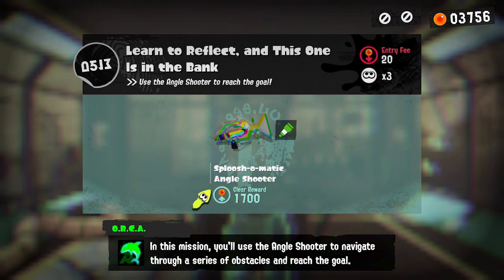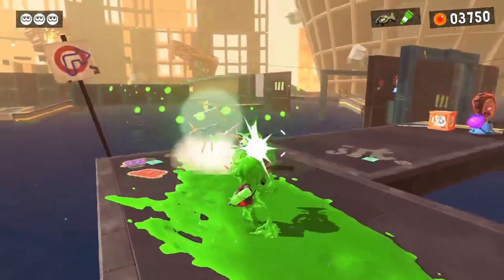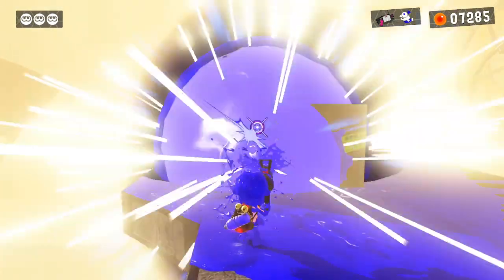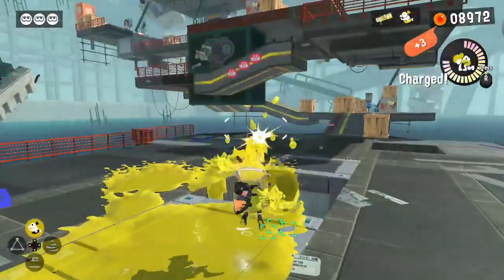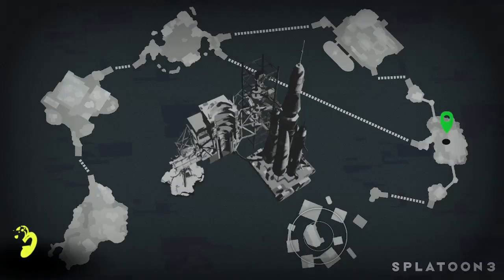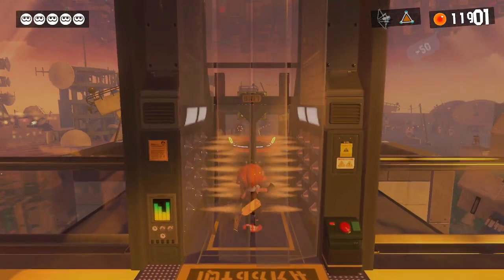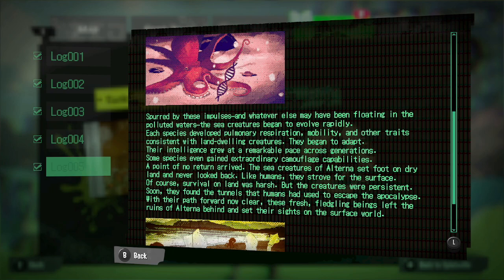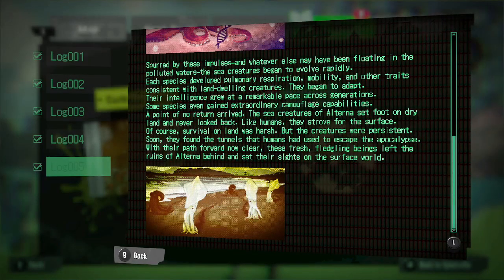Splatoon 3 Story Mode Blind Run: #13 target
if you have played splatoon 3 story mode you may be able to guess one of the levels featured in this video